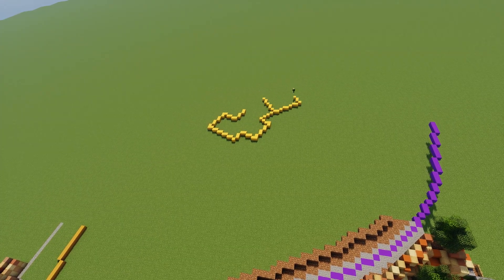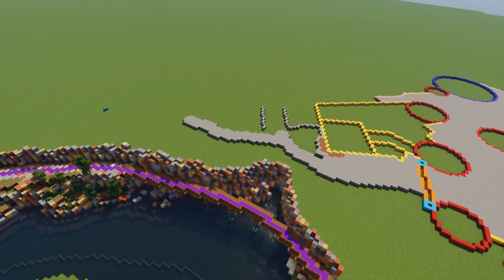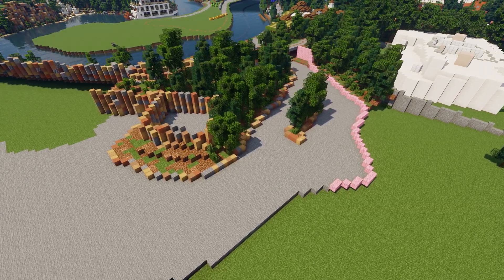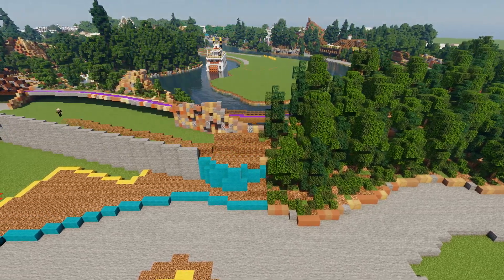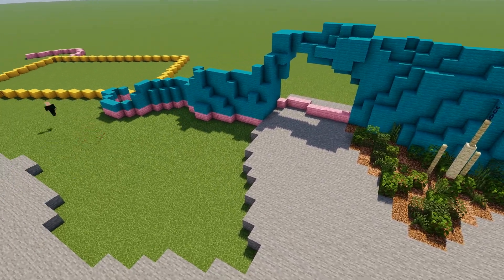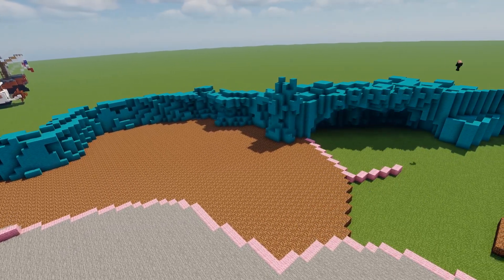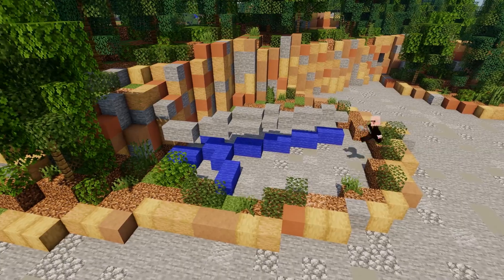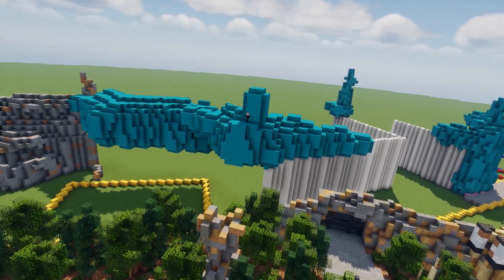Star Wars Land! - Minecraft Disneyland Part 44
Hello and welcome to Episode 44 of the Minecraft Disneyland series! In this episode I started building Star Wars Land. In the next episode I will hopefully finish it! I hope you enjoy!